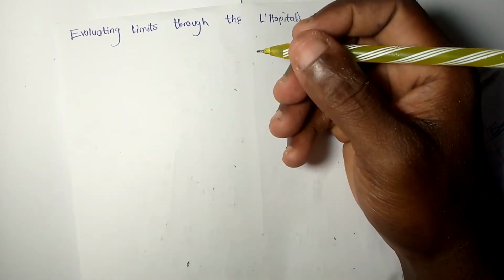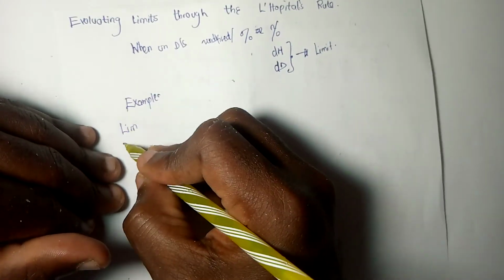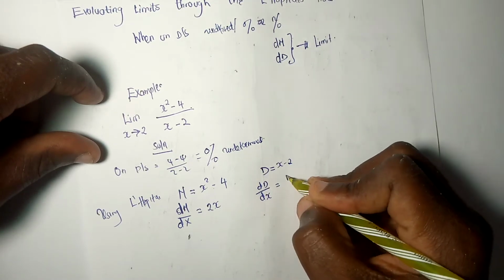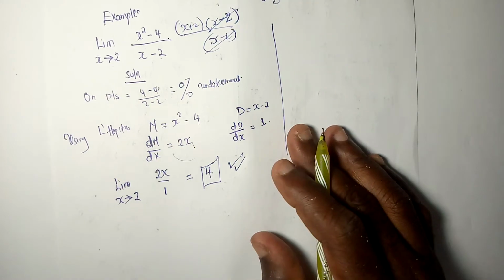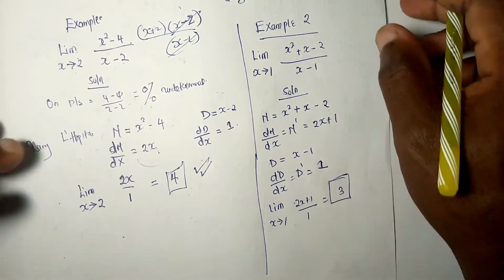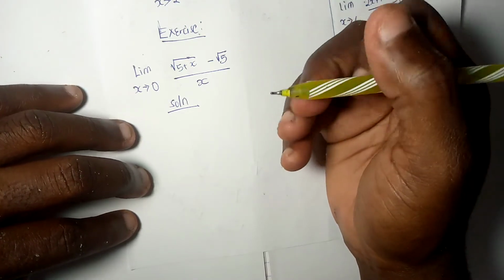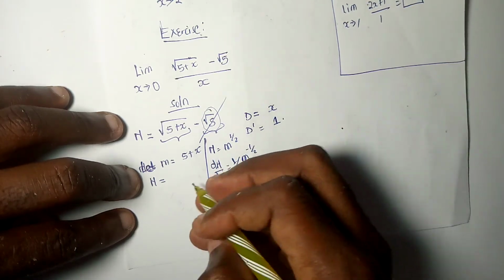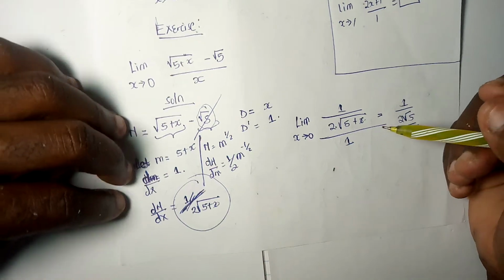University Calculus I Video 19 Methods of Evaluating Limits using the LHopitals Rule